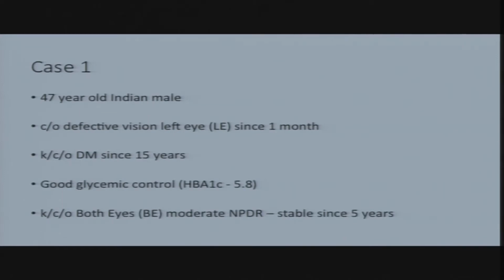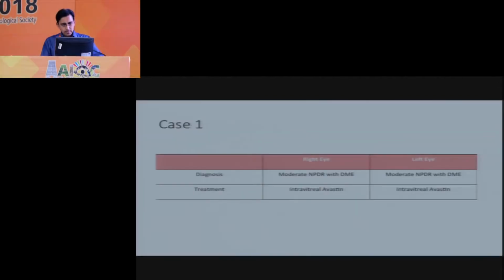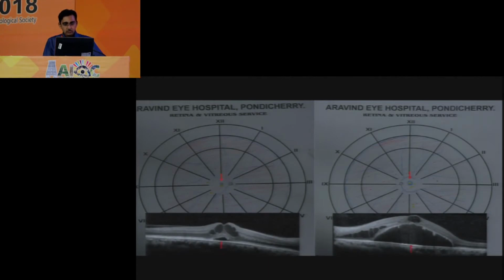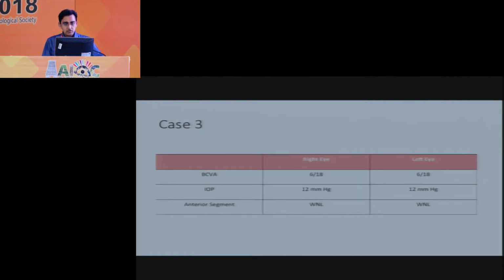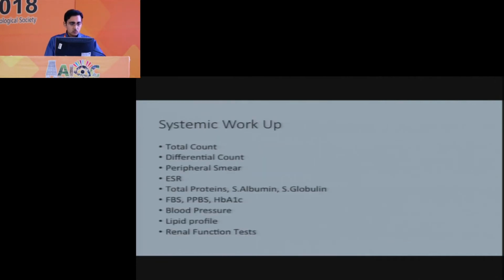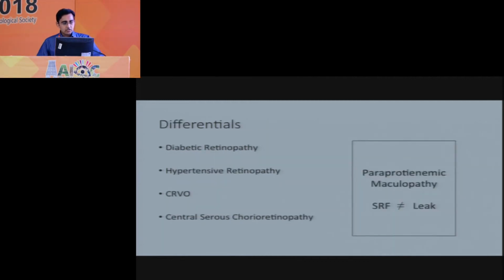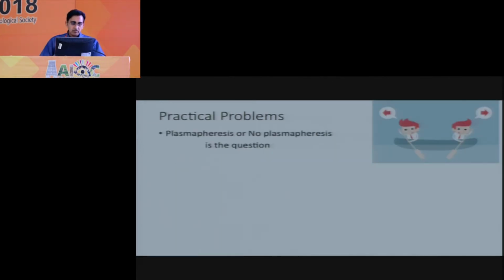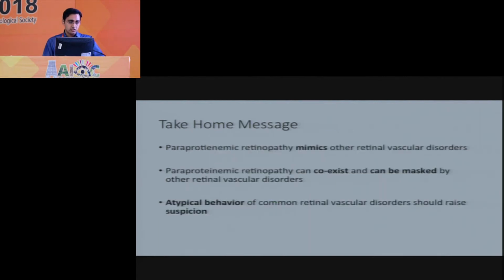AIOC2018 - GP147 - Topic - [FP1221] : DIABETIC MACULAR EDEMA OR MASQUERADE ?....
DR. ASHISH KHODIFAD (K18553)